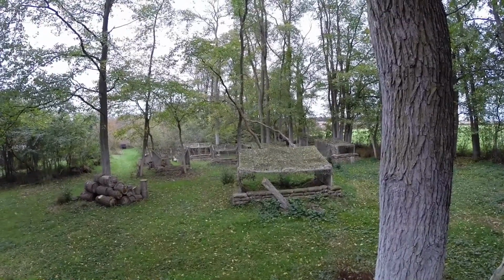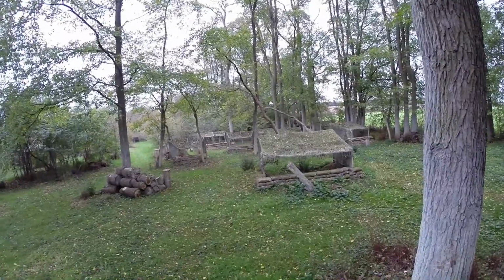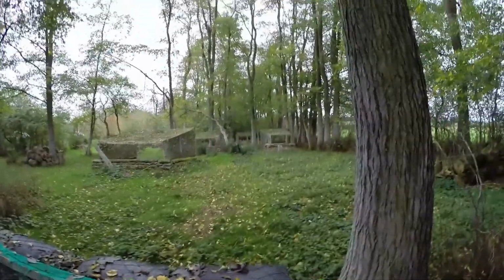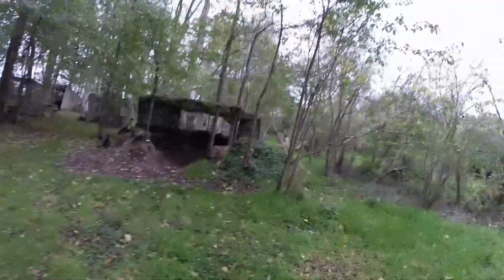northwold paintball maps part 1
i show some of the game maps that combat paintball in northwold has to offer.part 2 coming soon